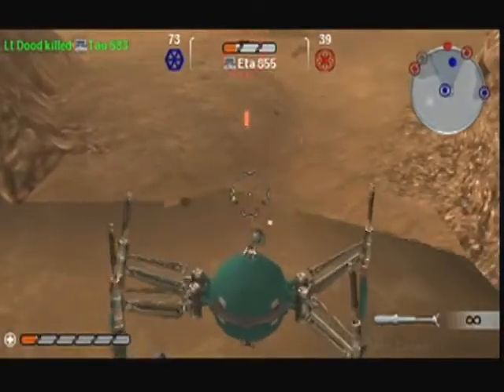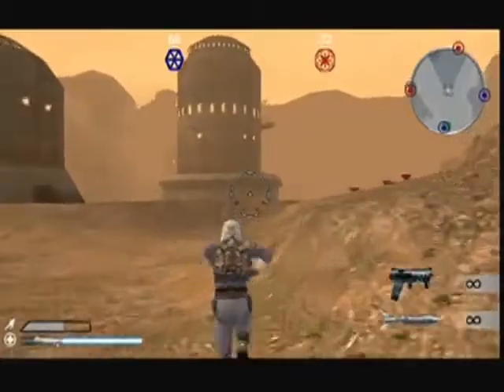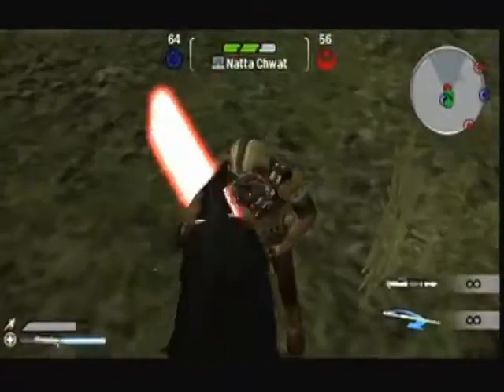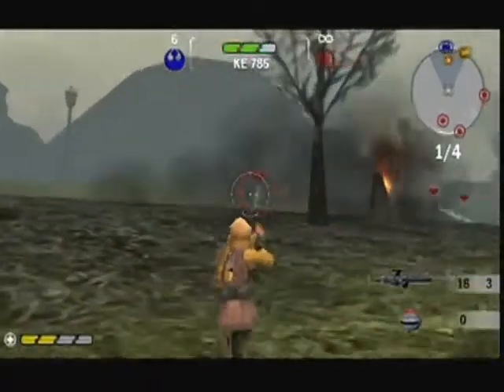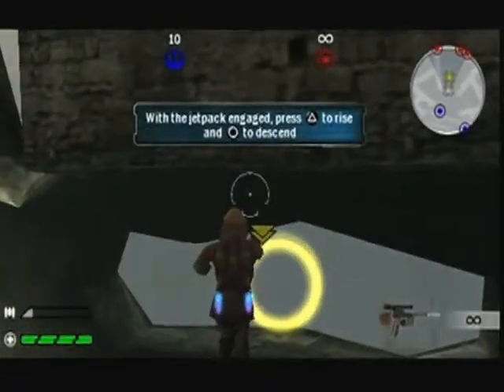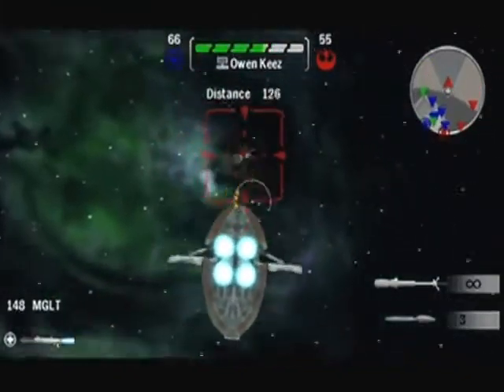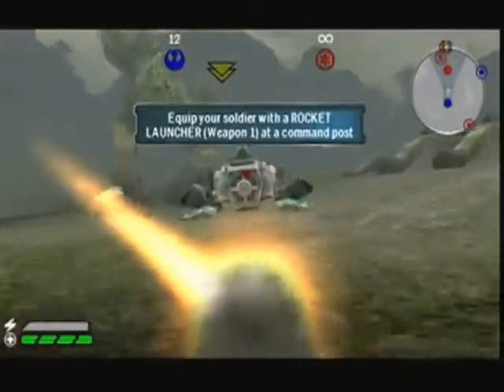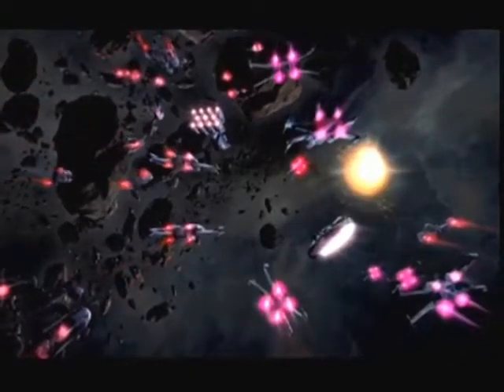Star Wars Battlefront Renegade Squadron PSP Gametrailers Review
Check my channel for other unearthed GameTrailers reviews!